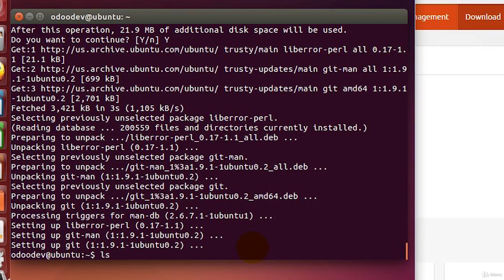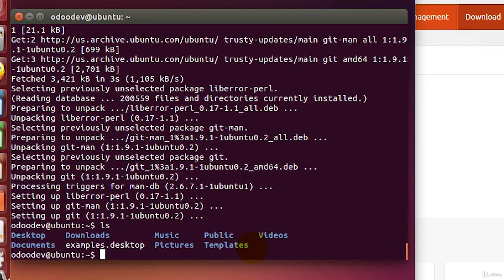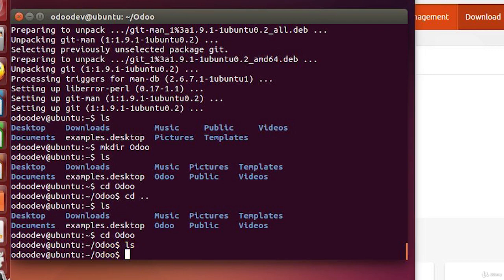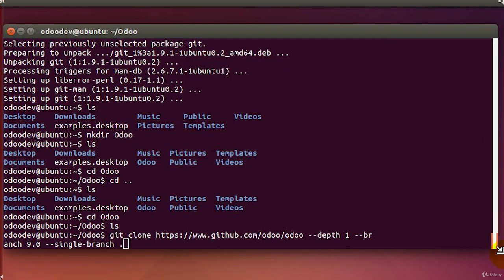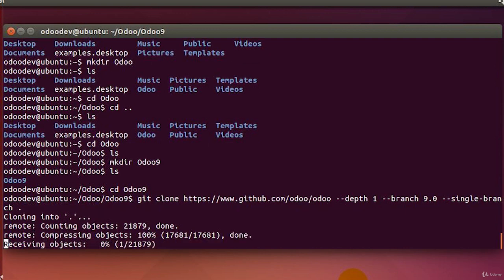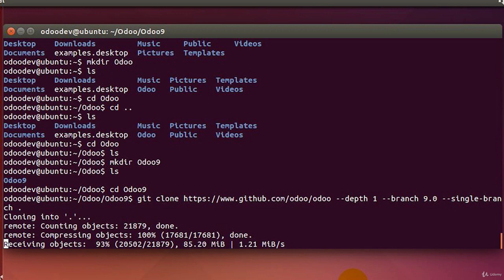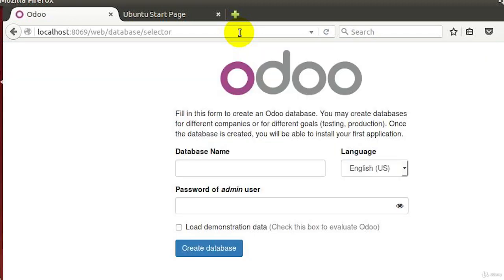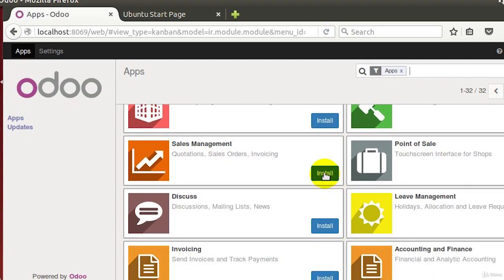7 Downloading the Odoo 9 source code and starting the Odoo Server